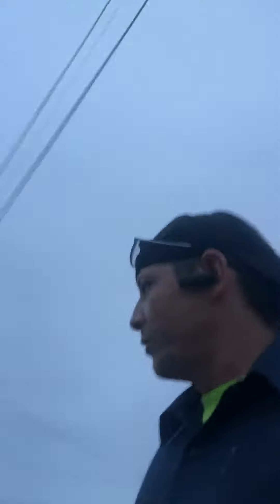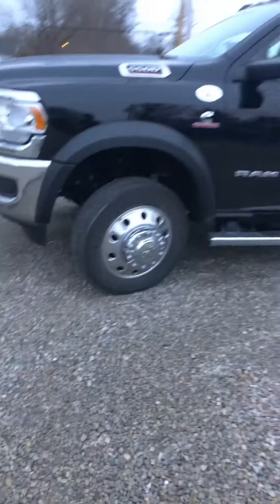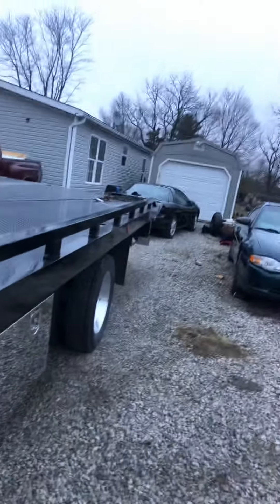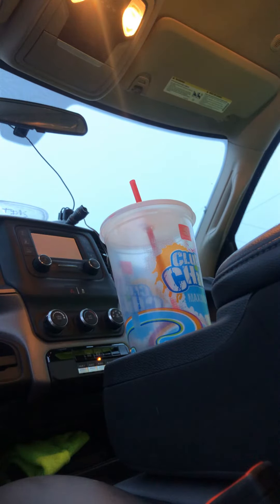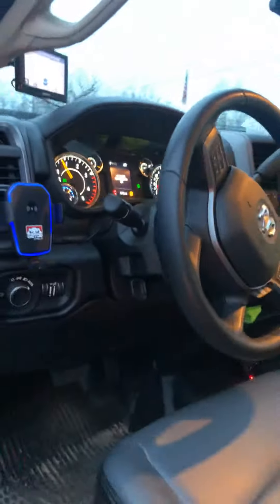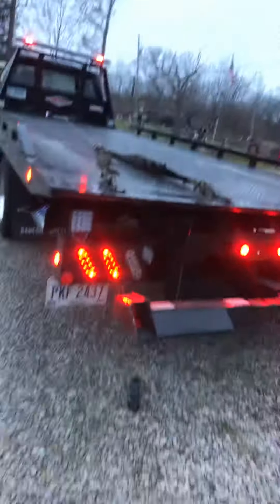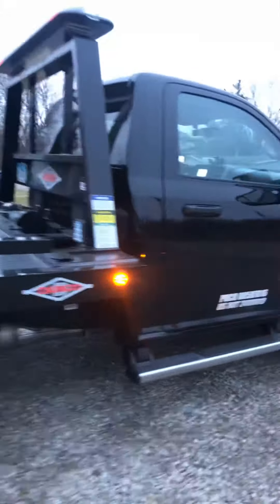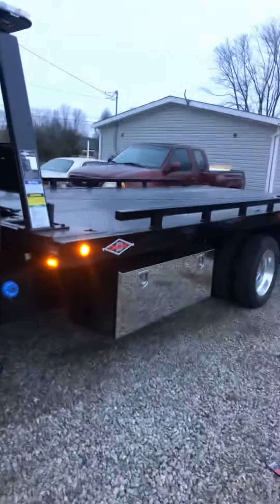What is a good tow truck to use?Well ill tell ya.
What is a good tow truck to use is the question?